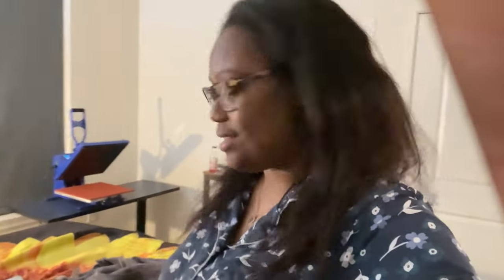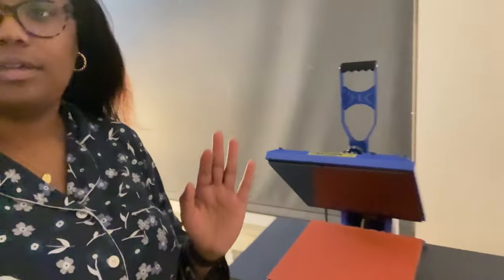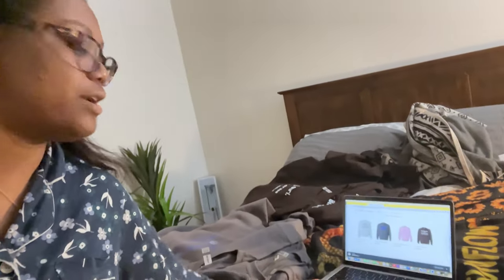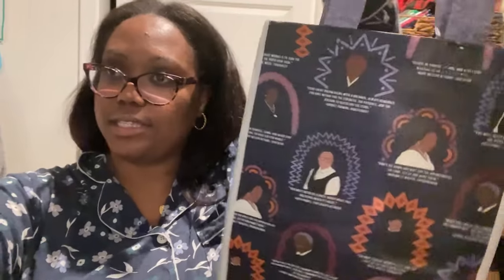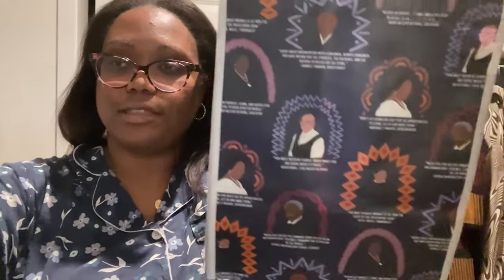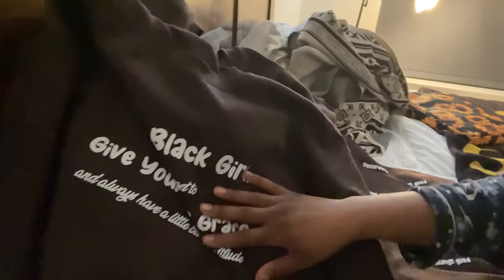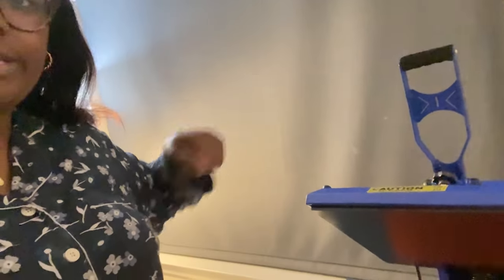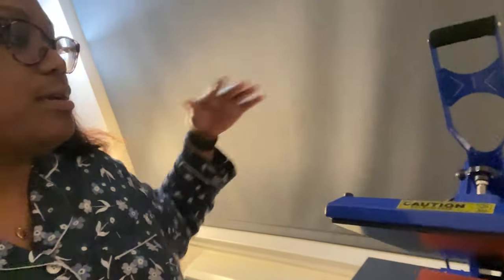Starting My Clothing Brand From My Room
I am starting my clothing brand from my room. In this video I am showing you the starting method and process to jumpstart my business. My goal is to empower, inspire, and protect your mental, all through clothing. Started in the summer of 2022, and with growth and passion I am happy to continue to grow and learn.

I am showing you my journey in business, behind the scenes of my mom life, how I focus on my mental health and more!  I'm just getting started with all these endeavors so with that being said I will record and upload my journey on this channel as someone's else journey can inspire others to start theirs. I will be sharing valuable information that helped me and the things I learned every step of the way.

ROADTO1K!! Current count 323